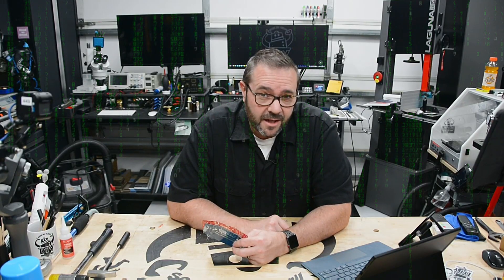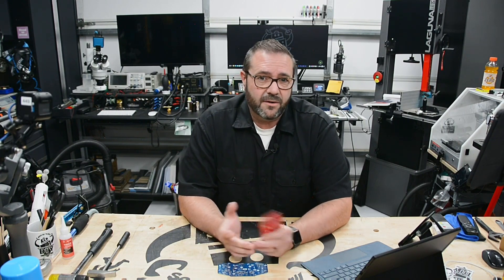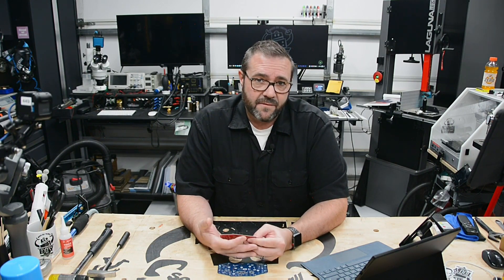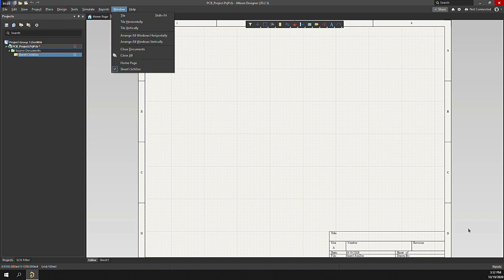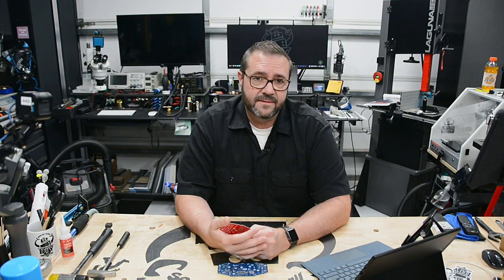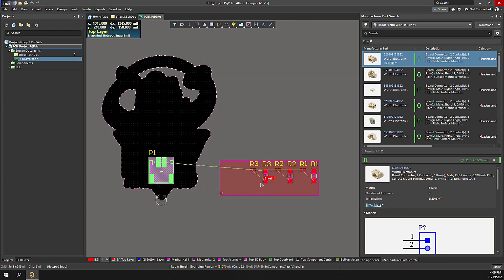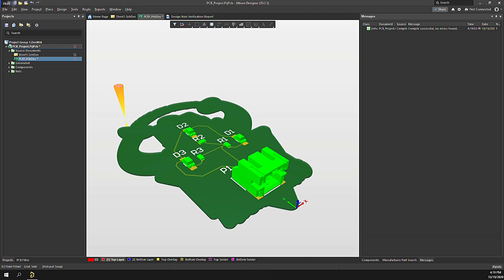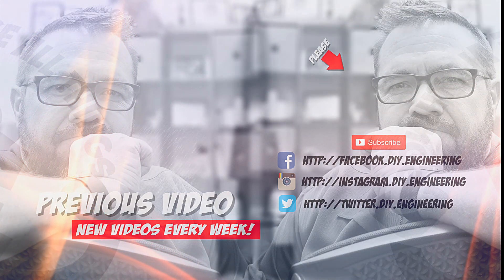Step by Step Electronics Project Using Altium Designer!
Episode_053: In this episode I demonstrate building a circuit board start to finish using the enterprise class ECAD engineering software Altium Designer!

Products Used in this video:
Retro Arcade Handhelds:

altiumdesigner, ecad, electronics, maker, circuitboards, design, DIY, Engineering